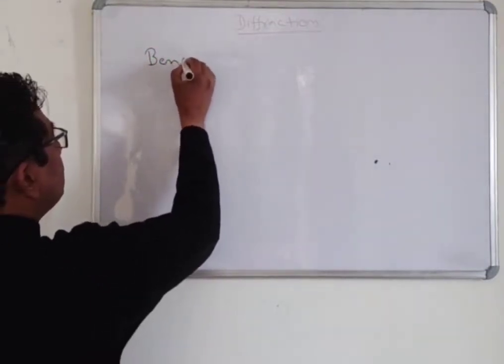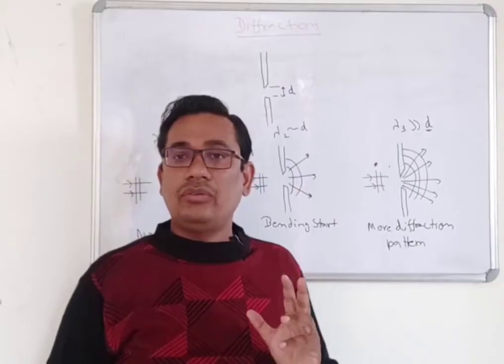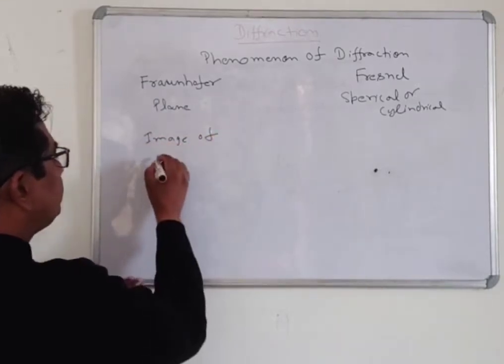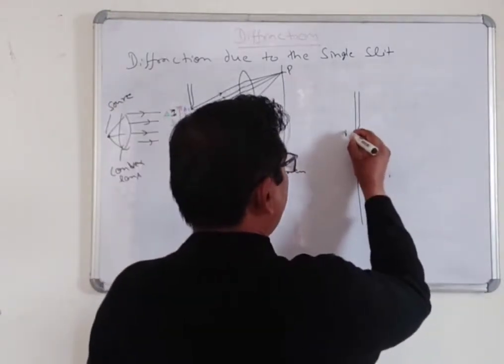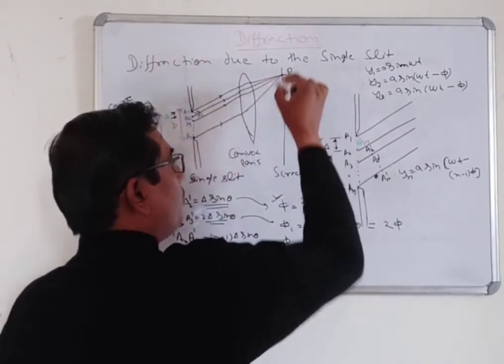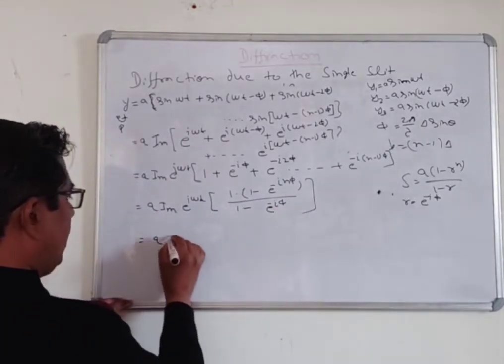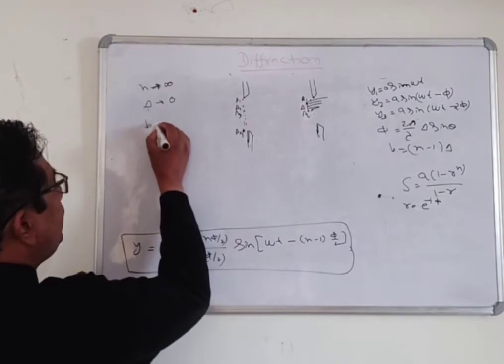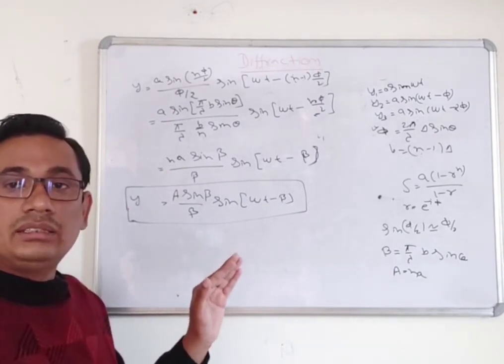Diffraction and Single Slit | B. Tech. | Dr. Amit Kumar Srivastava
Fresnel diffraction, fraunhofer diffraction, and single slit  by Dr Amit Kumar Srivastava (PhD IIT Kanpur)